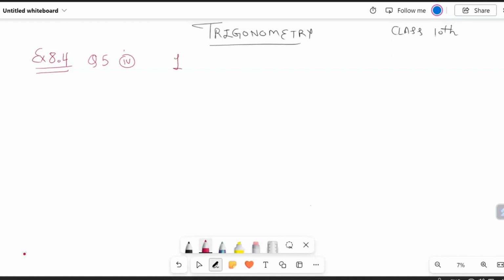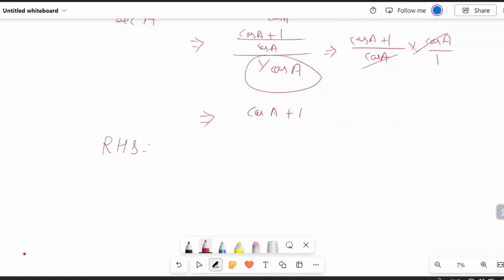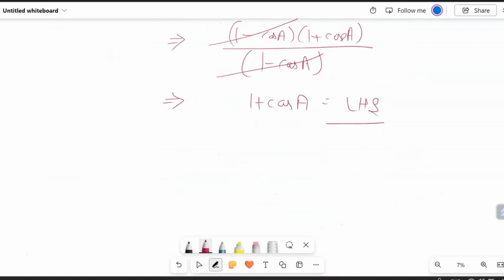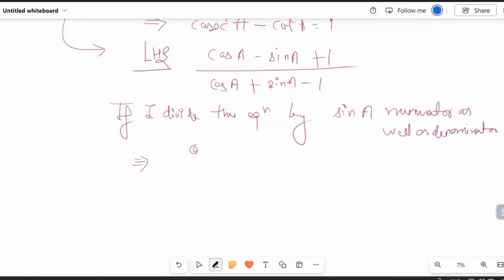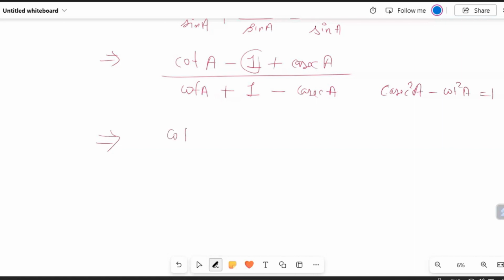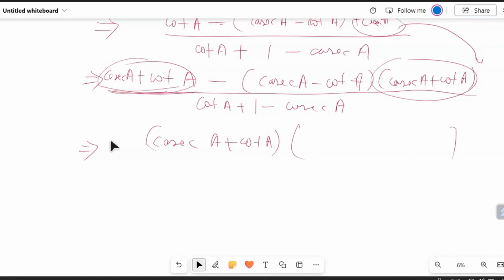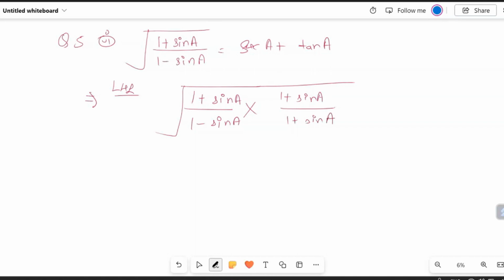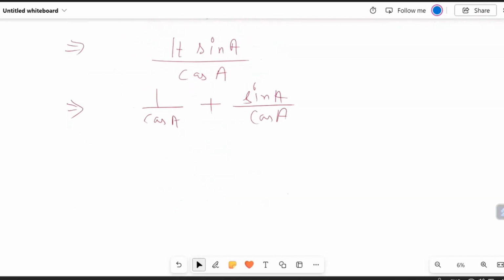CLASS 10| CH.8 TRIGONOMETRY | EX8.3 |Q5 (4) ,(5) and (6) | NCERT |CBSE 10TH |KVS |ENG/HINDI SUBTITLE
CLASS 10| CH.8 TRIGONOMETRY | EX8.4 |Q5 (4) ,(5) and (6) | NCERT |CBSE 10TH |KVS |ENG/HINDI SUBTITLE